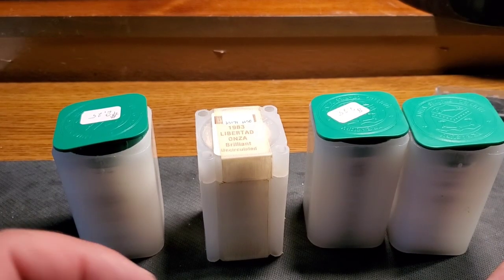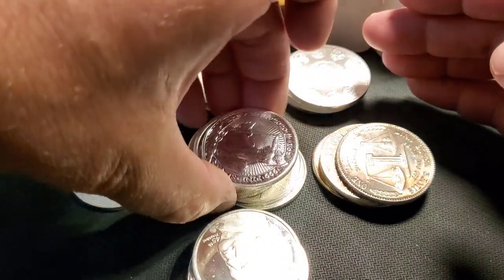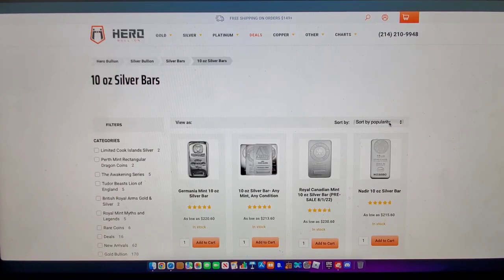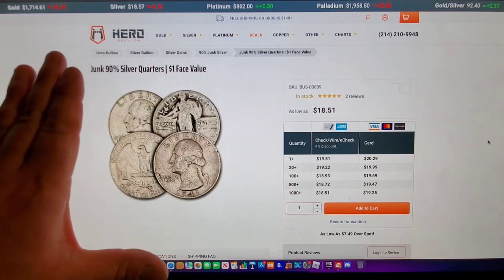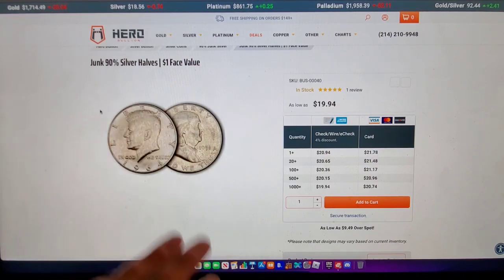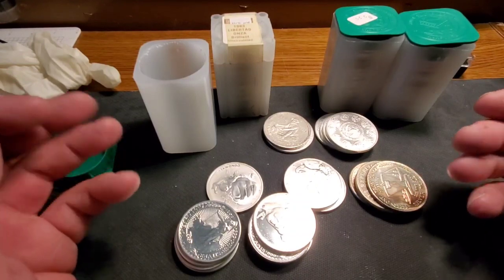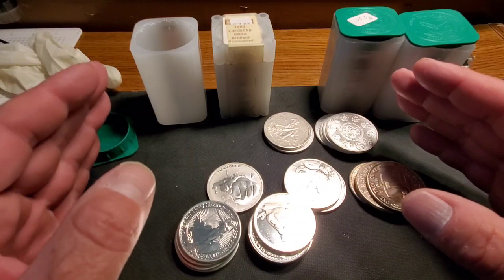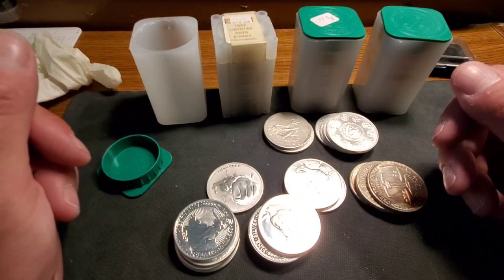Cheapest website to BUY SILVER!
The website to shop for silver at Hero bullion